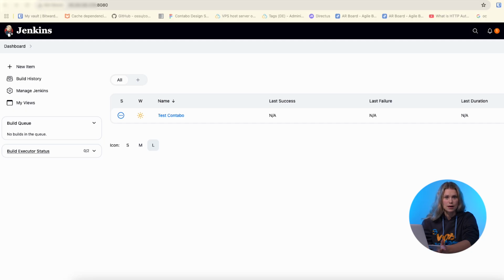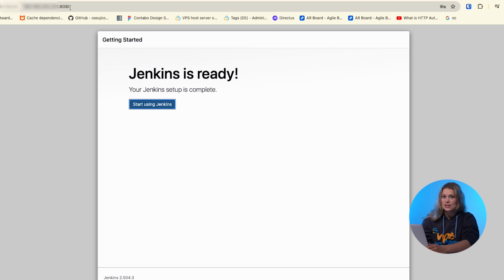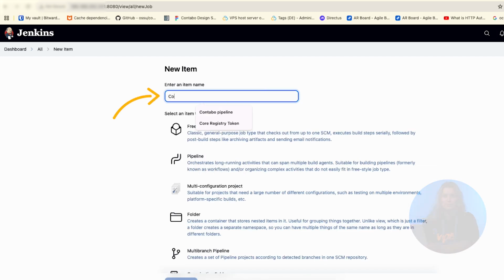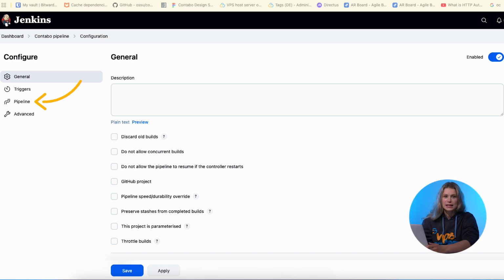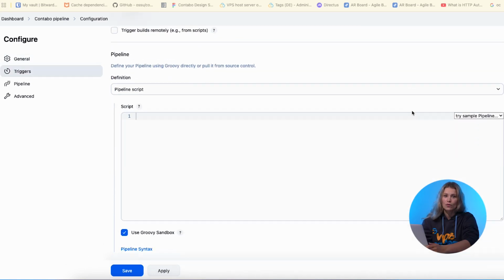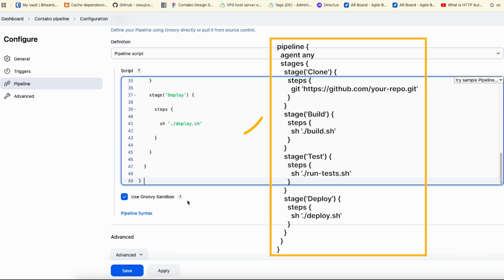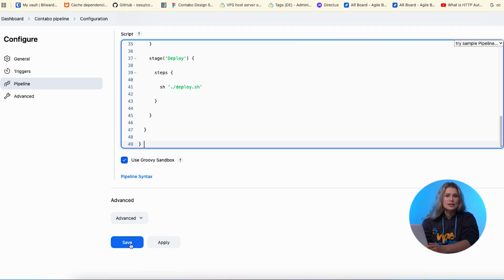How to set up continuous deployment pipelines with Jenkins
Continuous deployment, Jenkins pipelines, automated testing, and CI/CD integration - this video shows you exactly how to put them into practice using Jenkins on a Contabo VPS. Whether you're launching your first web app or scaling a growing SaaS product, a solid deployment pipeline can help you ship faster and safer. In this step-by-step guide, Sabina from Contabo walks you through setting up Jenkins on an Ubuntu server, building a pipeline script, running post-commit tests, deploying code automatically, and adding smart notifications. You’ll also learn how to manage credentials securely, integrate Git, restart services like Node.js or Docker, and monitor deployments for success or failure. No more manual uploads or risky rollouts—just reliable automation. Perfect for developers, DevOps teams, and anyone looking to speed up release cycles without compromising stability.

🕐 Timeline:
0:00 - 0:28 Introduction
0:28 - 1:00 What is a deployment pipeline?
1:00 - 1:42 Installing Jenkins
1:42 - 1:54 Creating a new pipeline
1:54 - 2:23 Writing the pipeline script
2:23 - 2:36 Security and credentials setup
2:36 - 2:56 Automated testing and deployment example
2:56 - 3:08 Post-deployment steps
3:08 - 3:38 Wrap-up / Conclusion

Key Topics Covered:
- What is Continuous Deployment and how Jenkins pipelines enable it
- Installing Jenkins on an Ubuntu-based VPS like Contabo
- Creating a Jenkins pipeline to automate build, test, and deployment steps
- Securing credentials and configuring Git, SSH, and external service access
- Deploying a Node.js app using Jenkins, pm2, or Docker
- Post-deployment monitoring using health checks, alerts, and rollback options

Important Notes:
- Automate deployments early to reduce errors and speed up delivery
- Use Jenkins' declarative syntax for clean, easy-to-manage pipelines
- Store credentials securely using Jenkins' Credentials Manager
- Run automated tests on every push to catch bugs early
- Set up rollback steps and health checks for safer deployments
- Send team notifications when deployments succeed or fail